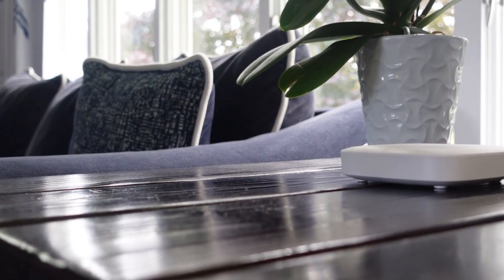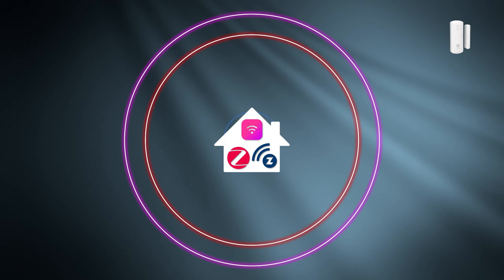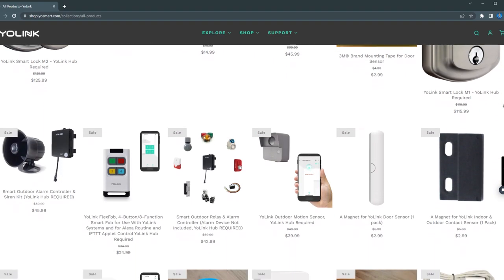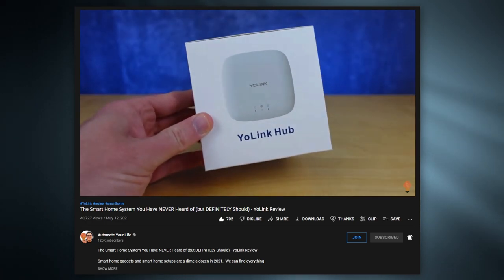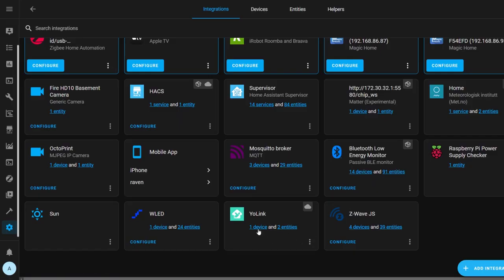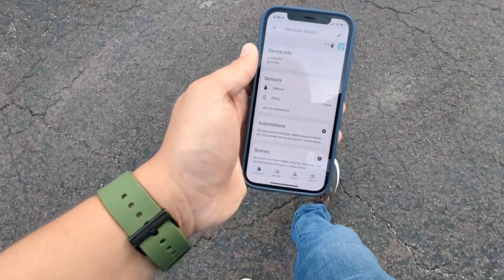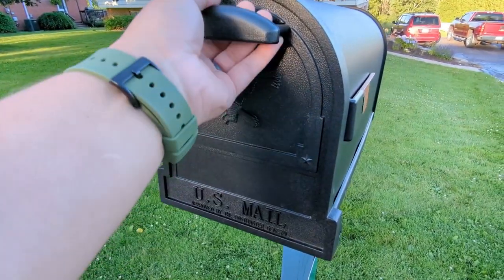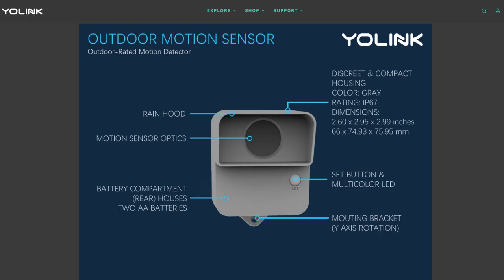YoLink - Long Range Smart Sensors! (Home Assistant Integration)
In this video I show how YoLink devices can be added to homeassistant! I hope you enjoy!

Yolink Devices
smart plug
contact sensor
motion sensors
vibration shock sensor
T&H sensors
key fob
alarm fob
wall light switch
outdoor plug
contact sensor combo